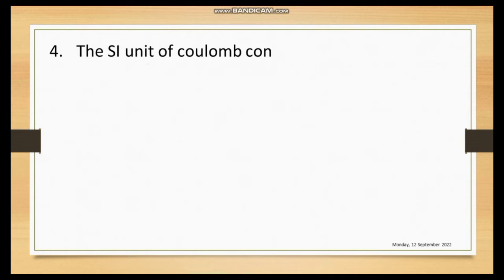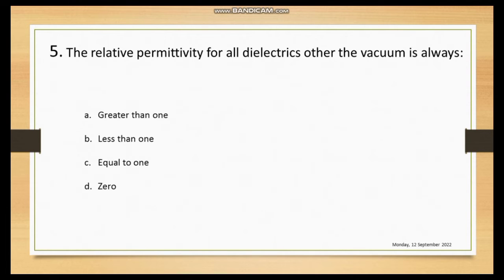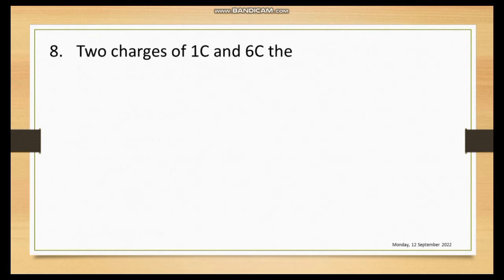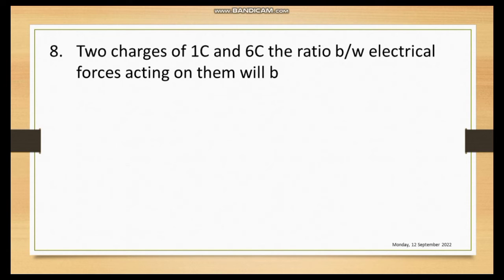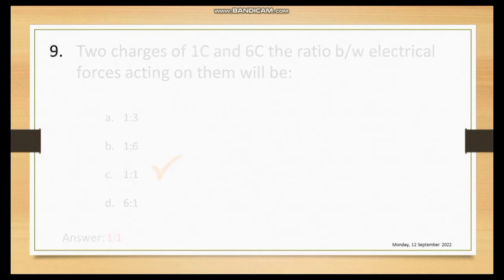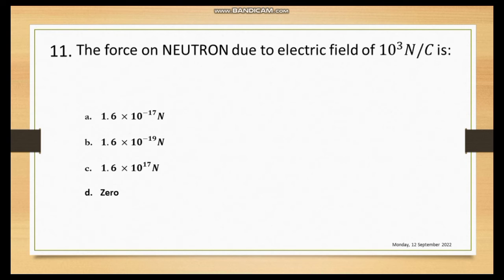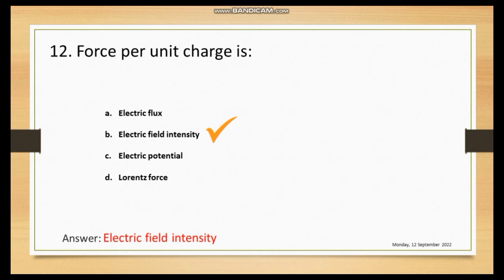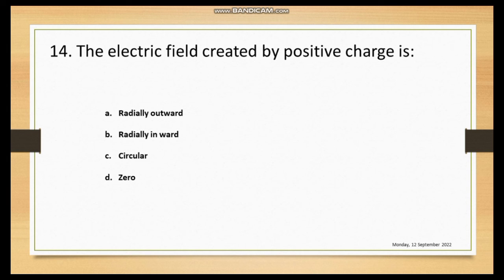Charge and permittivity|Multiple Choice Questions